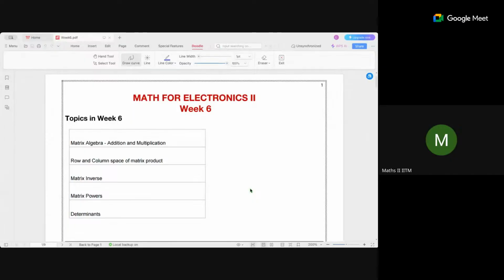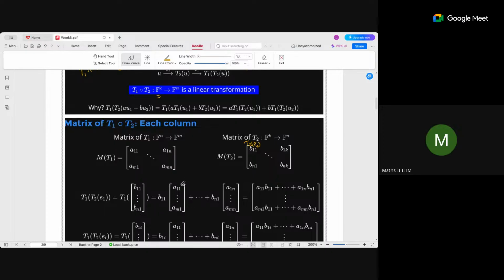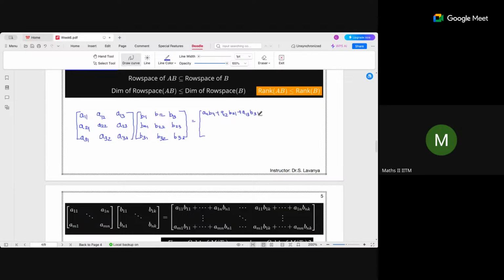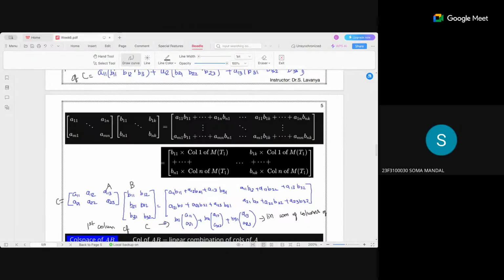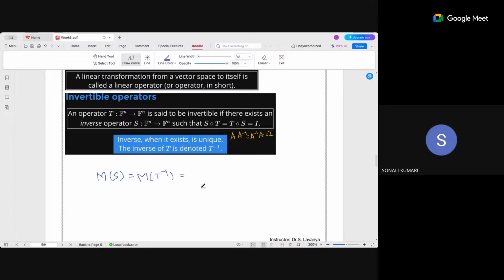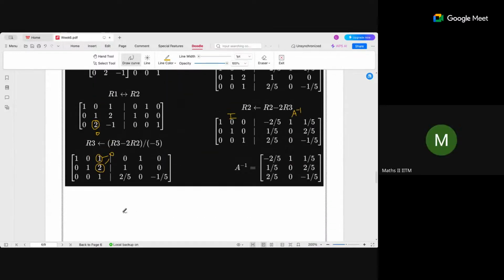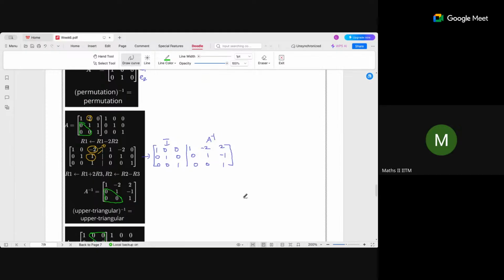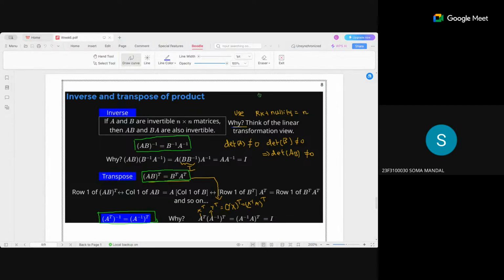Matrix Algebra - addition, mulitplication, inverse(W6)